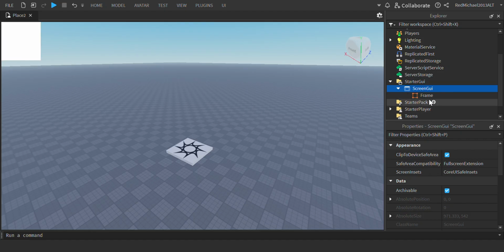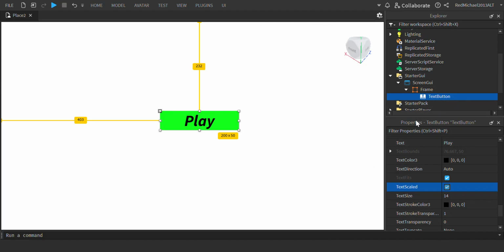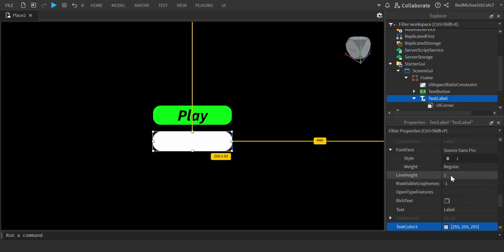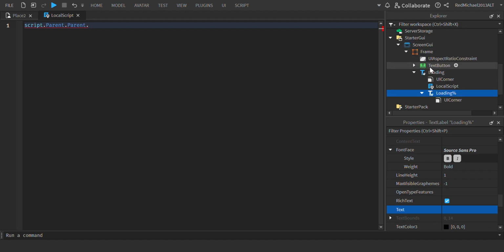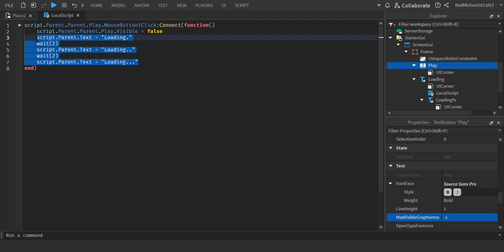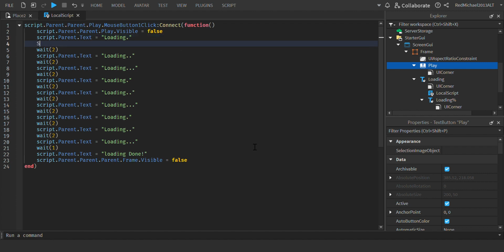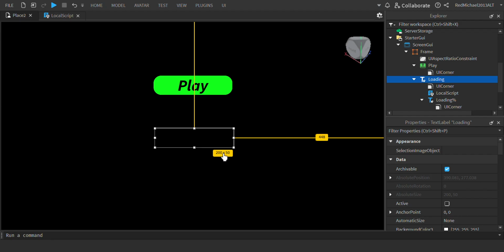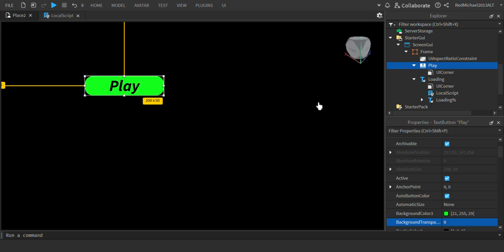How to make a Loading Screen (BASIC)You can customize it!